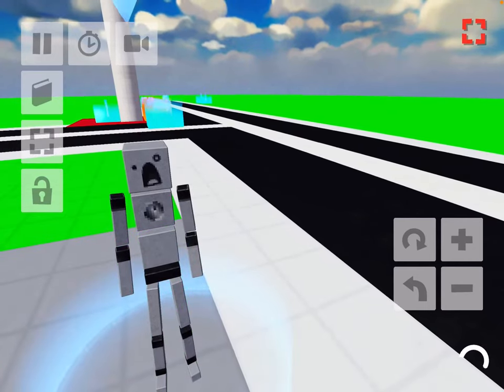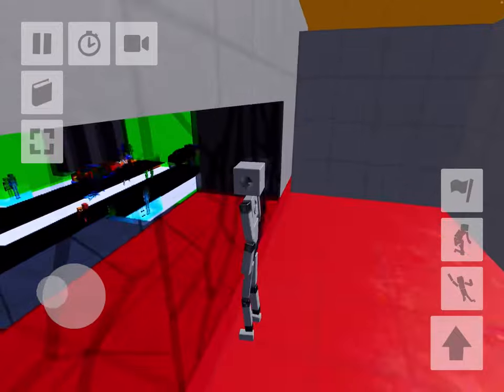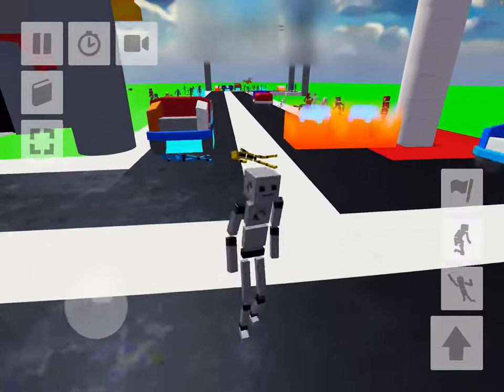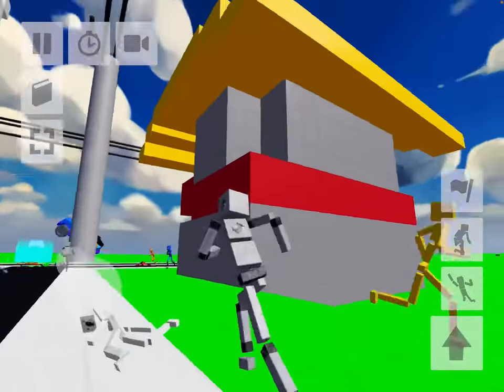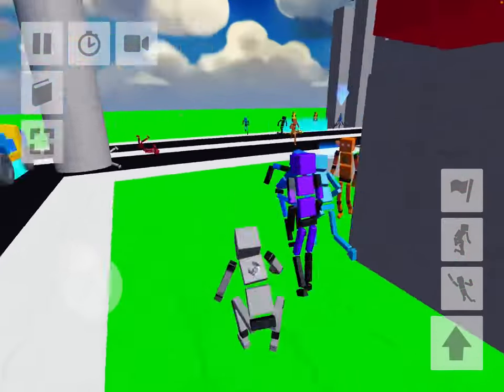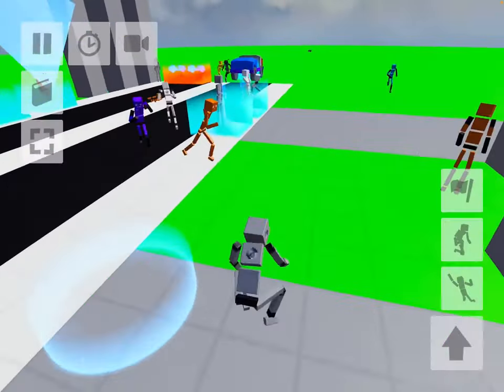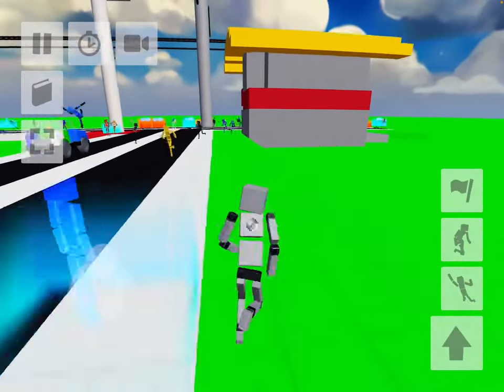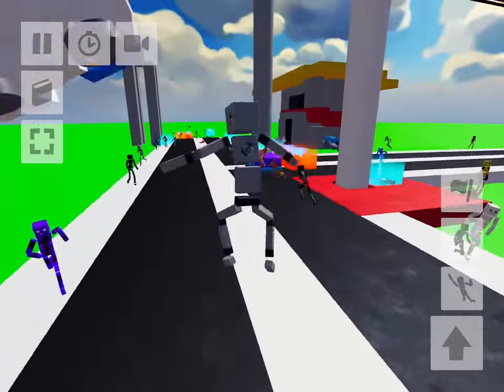City build challenge for you fun with ragdolls